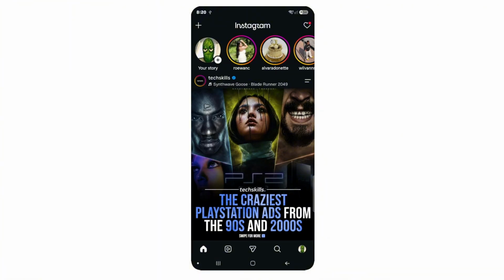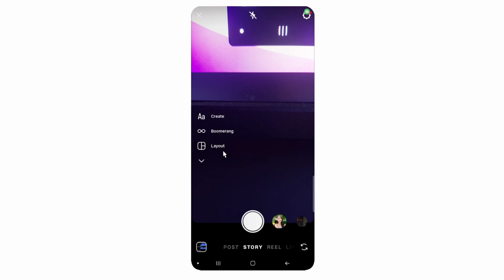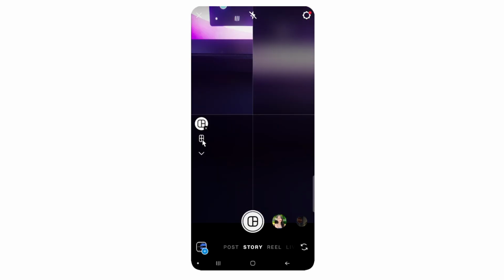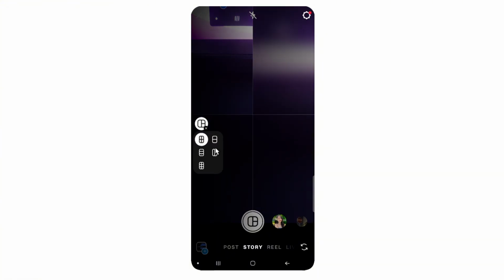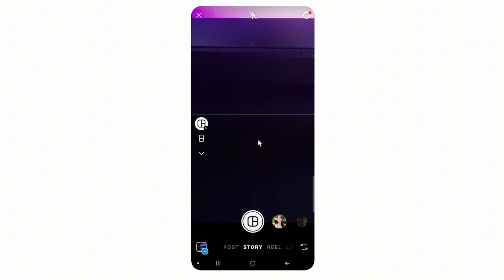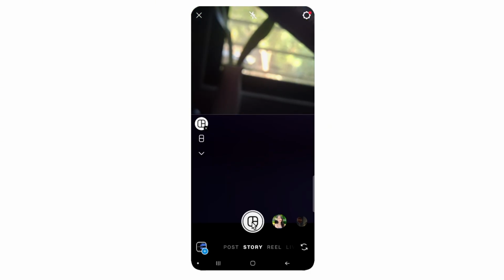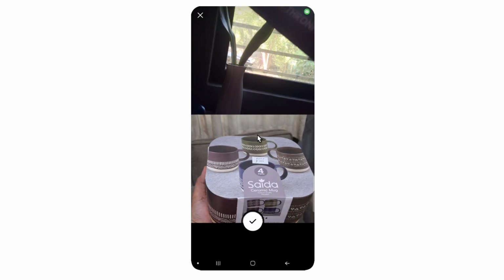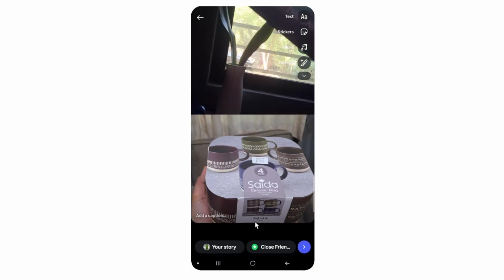How To Make Collage On Instagram (Easy Guide 2026)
How To Make Collage On Instagram

In this video, I will show you how to make a collage on Instagram step by step. If you want to combine multiple photos into one Instagram Story or post, this tutorial will show you how to use Instagram's built-in collage and photo layout features. You'll also learn how to add multiple pictures, arrange them, and create a custom Instagram collage in 2026.

00:00 Introduction
00:10 How To Make Collage On Instagram